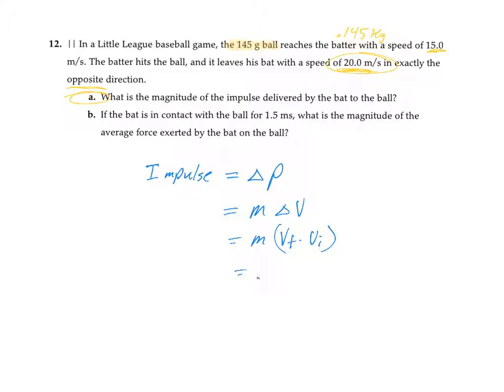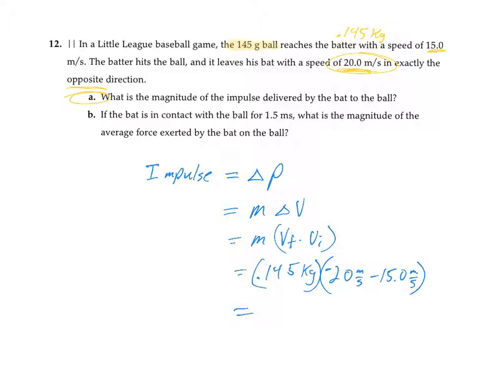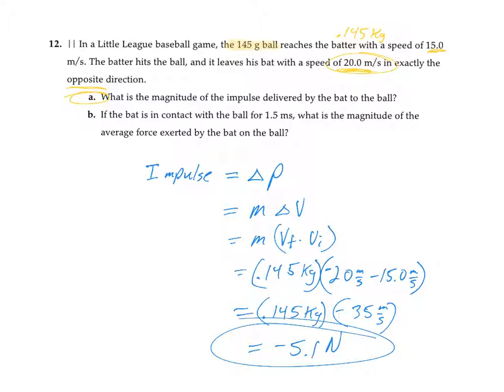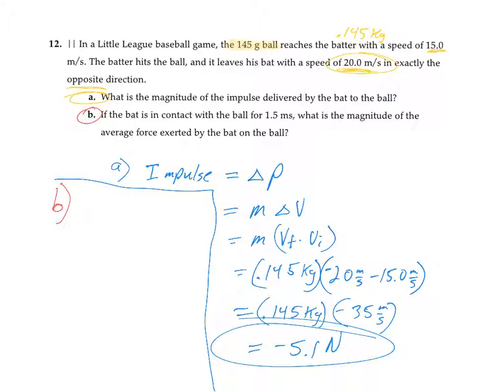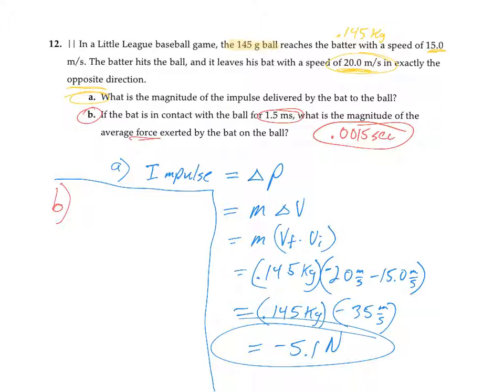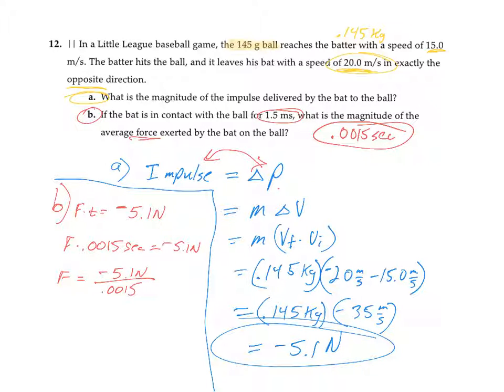Ch 9 Book Problem # 12